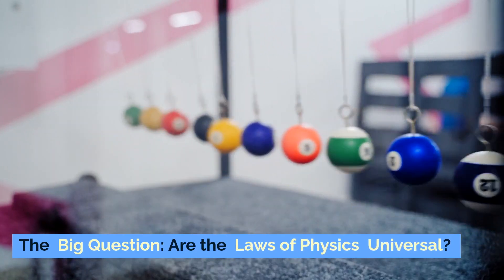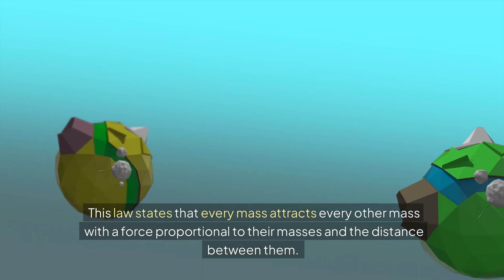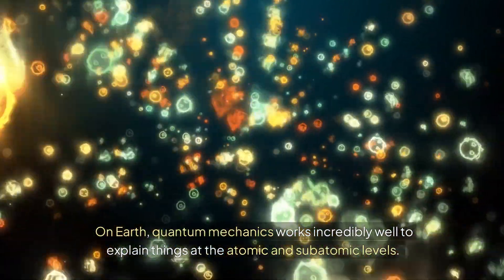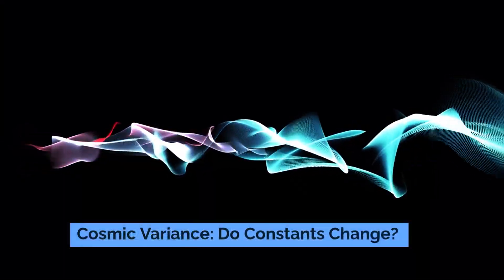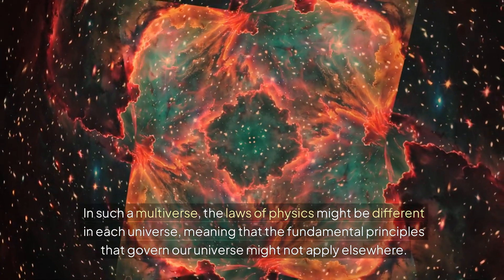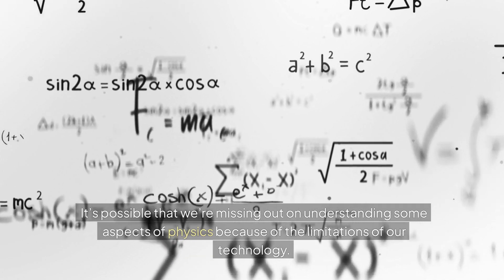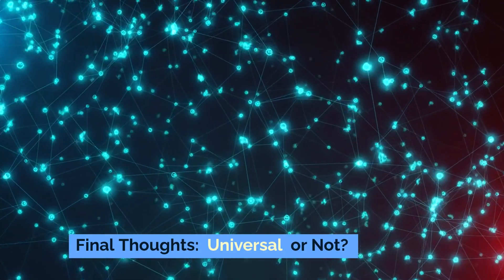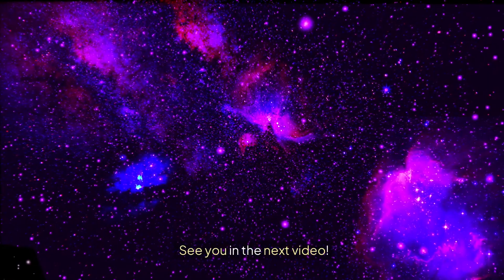Do the Laws of Physics Change Across the Universe? | Exploring the Universality of Physics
Have you ever wondered if the laws of physics we know on Earth apply across the entire universe? 🤔
In this video, we explore gravity, quantum mechanics, cosmic variance, and even the multiverse theory to answer a mind-bending question: Are the laws of physics truly universal? 🌌

📌 Topics covered:

Newton’s law of gravitation and black holes
Quantum mechanics and its mysterious behavior
Cosmic expansion and its implications
Could the constants of nature vary across space?
The multiverse and alternate universes with different laws
Join us on this journey through space and time! 🚀